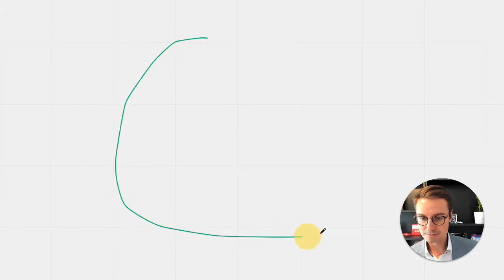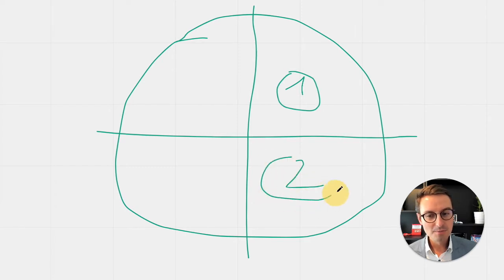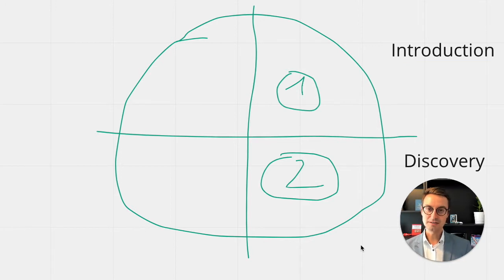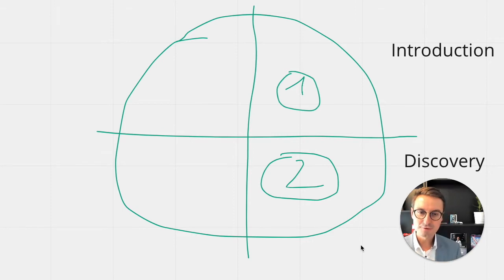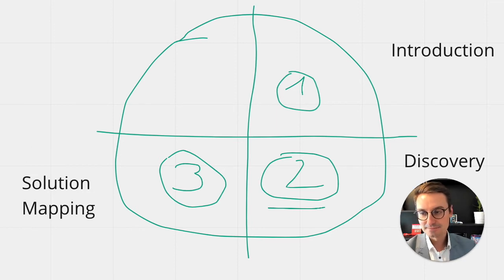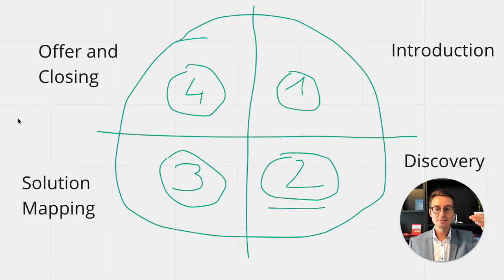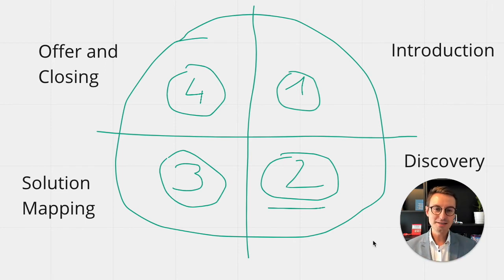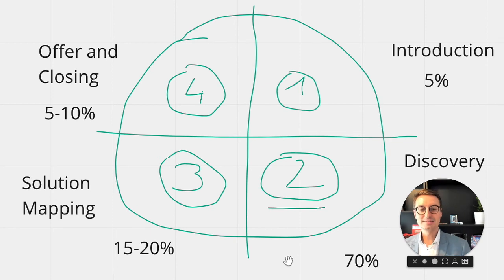Great B2B Sales Meetings- 2.0 The Sales Conversation 1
Get all steps of this playbook to have successful sales meetings